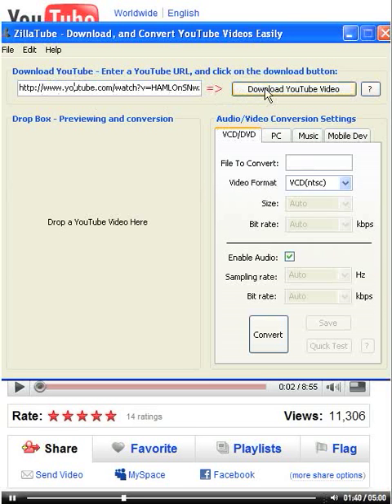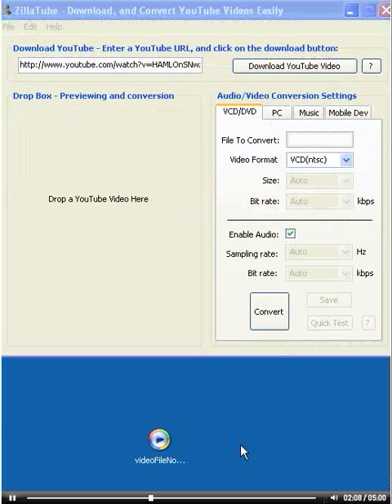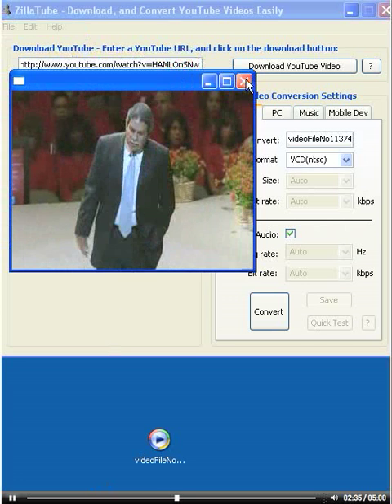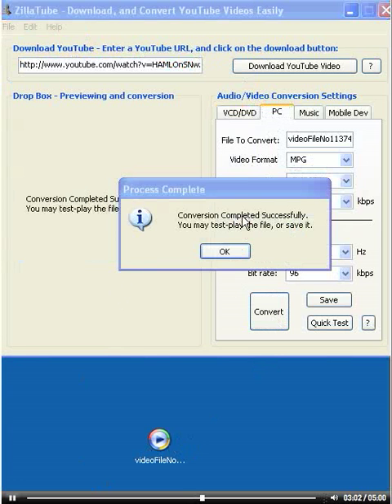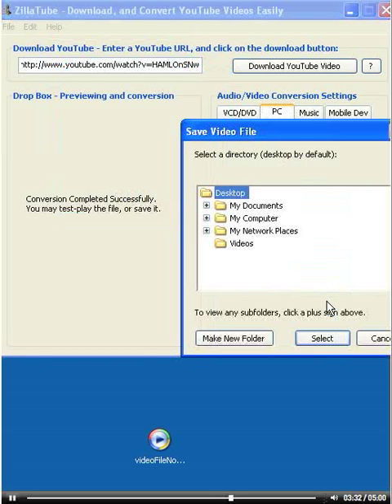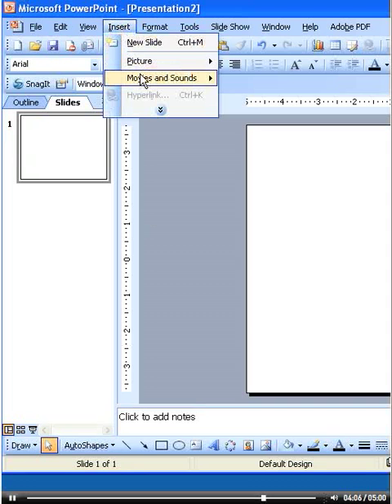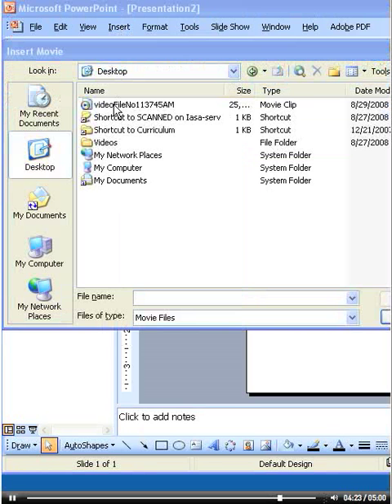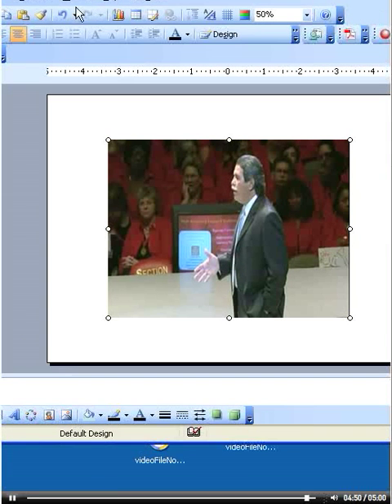Embed video in PowerPoint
Learn how to embed video into PowerPoint on a PC using ZillaTube.